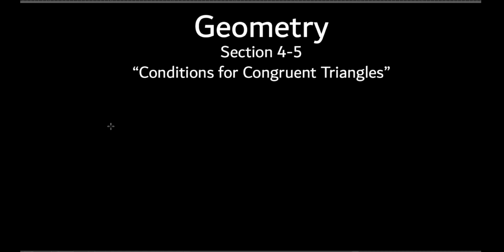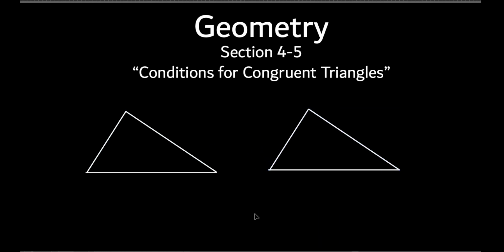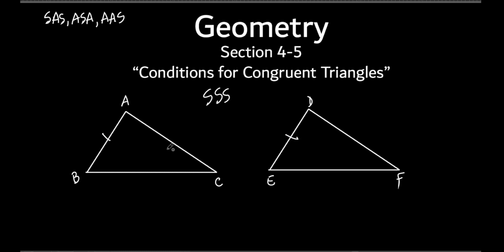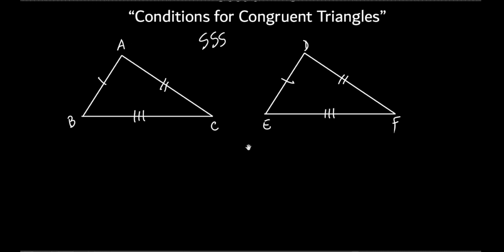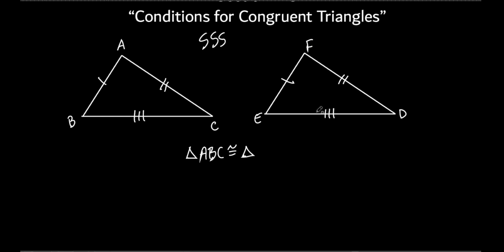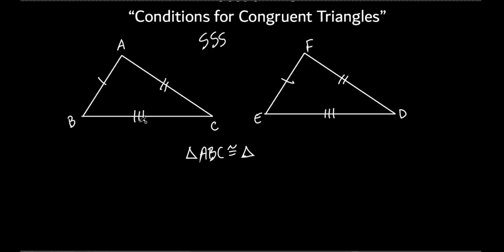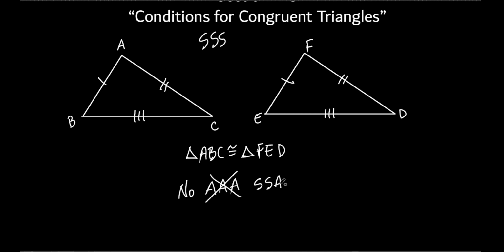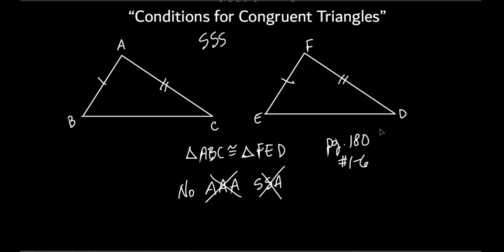Honors Geometry Section 4-5 "Conditions for Congruent Triangles (SSS)"